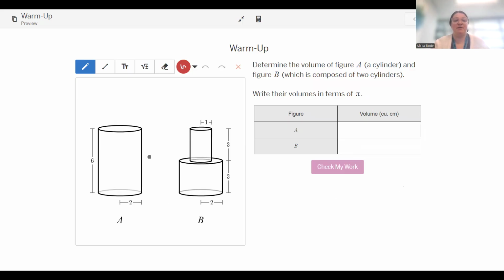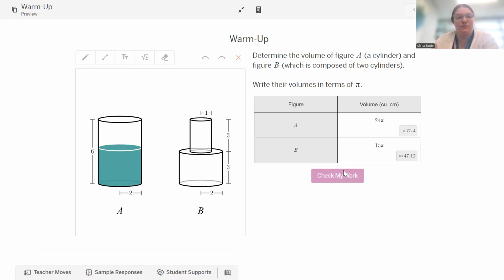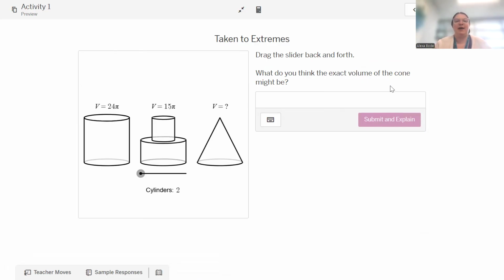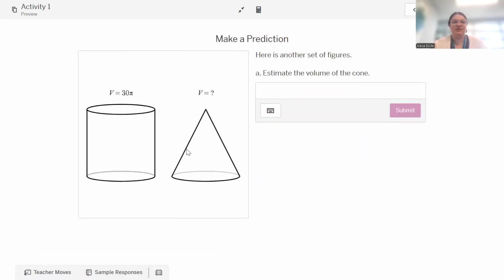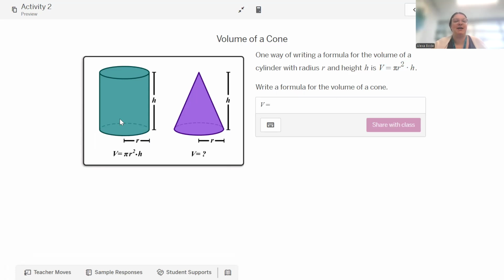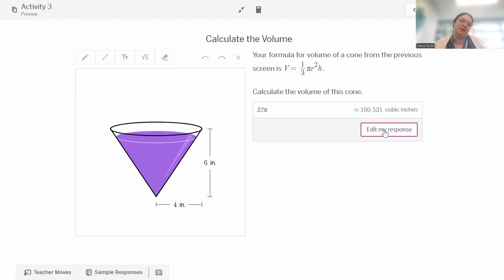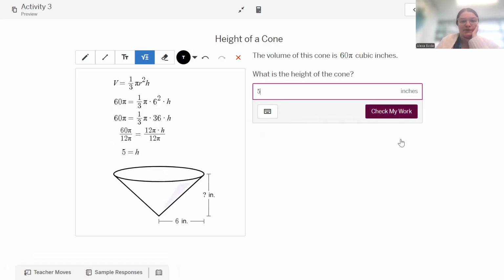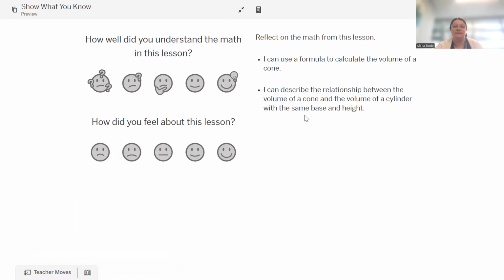Unit 8 Cones Lesson (Sub Work)